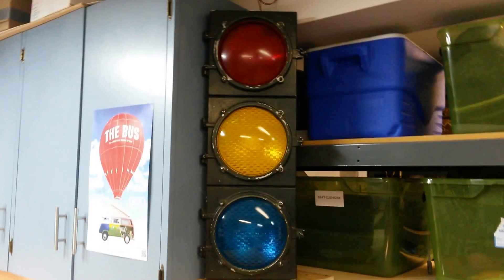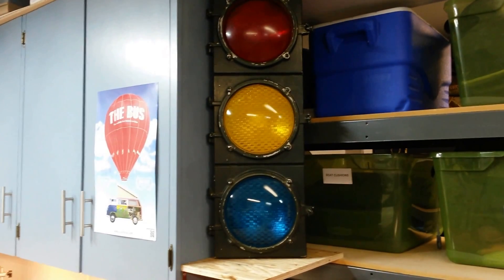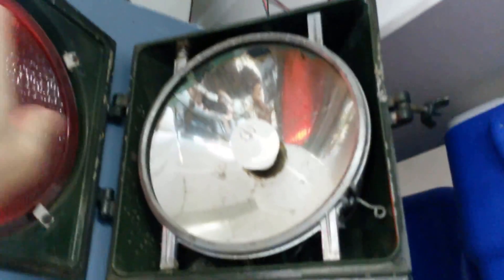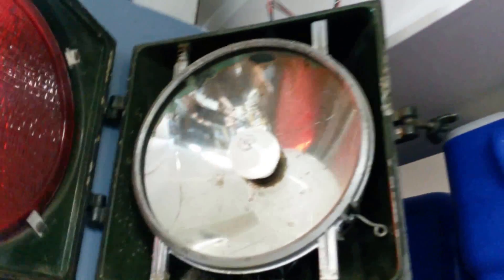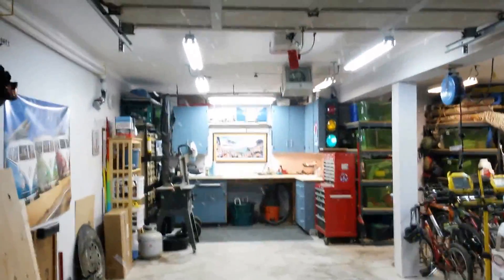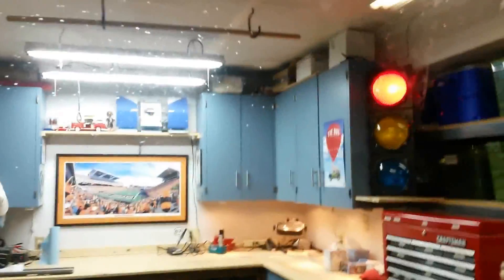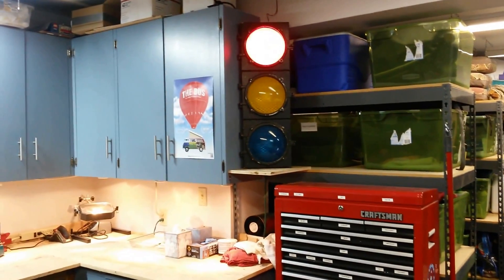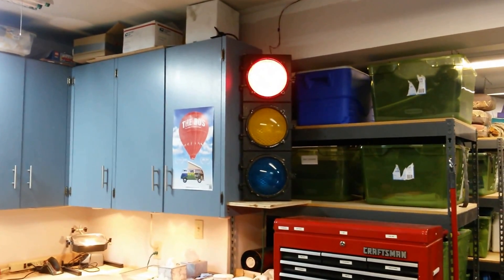Garage Parking Stoplight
What do you do with that cool old stoplight you have sitting in your garage? Mount it on a wall of course and then program it to let you know when you have pulled the car in far enough to close the garage door.